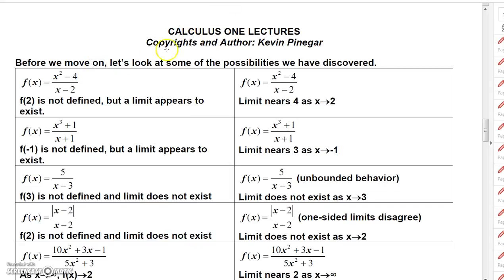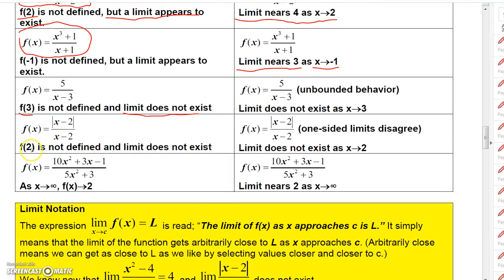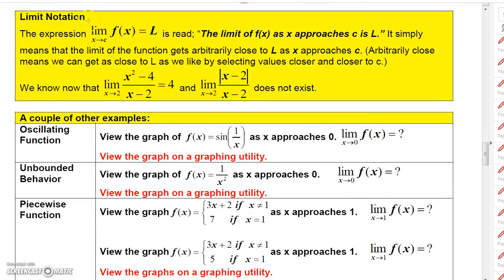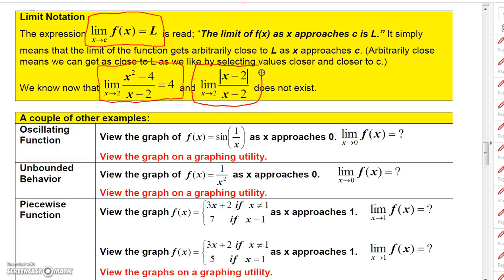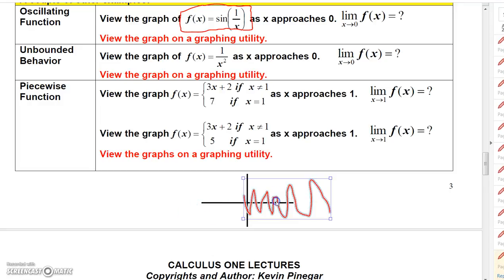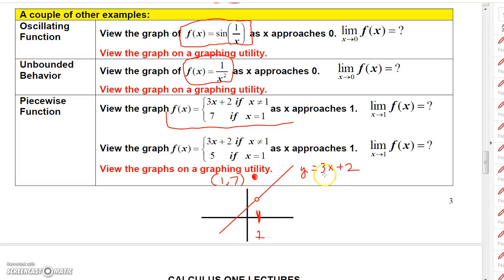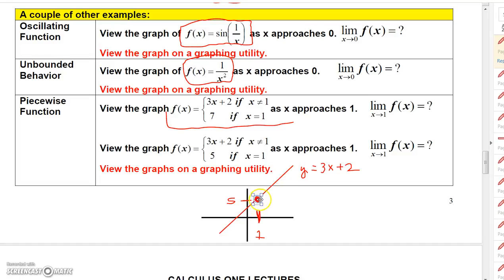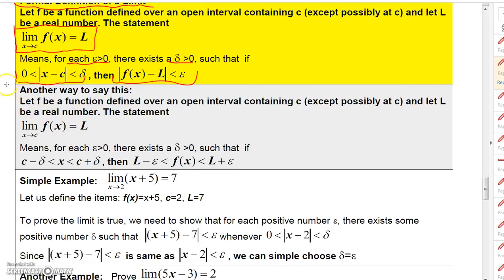Calculus 1 Lecture 1 2 2 Limits Part 2 Limit Definition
CALCULUS 1 VIDEOS: LIMITS, CONTINUITY